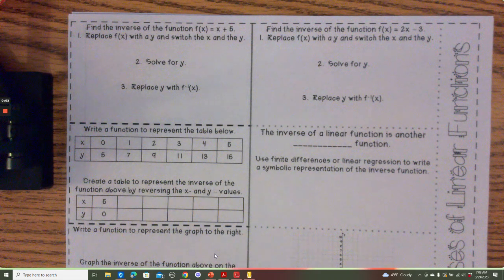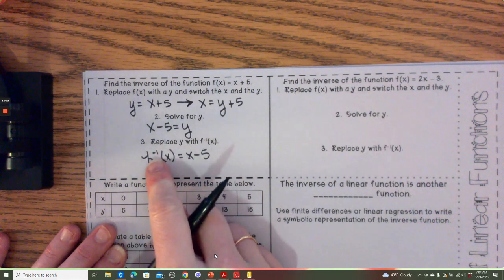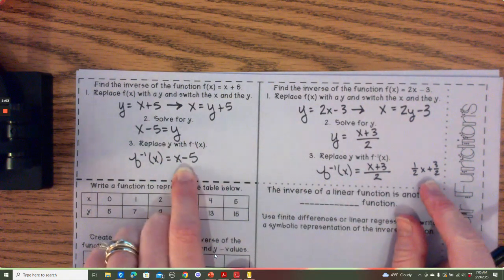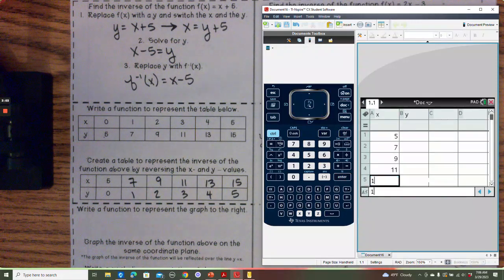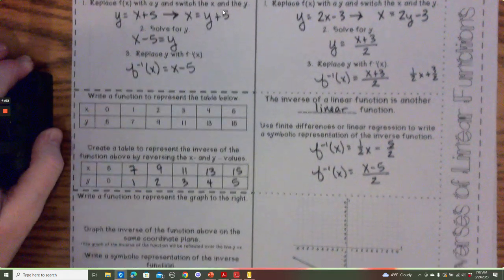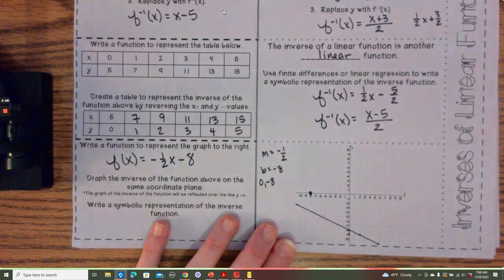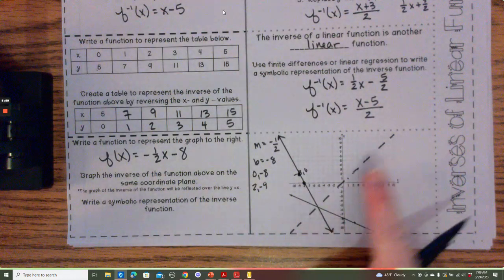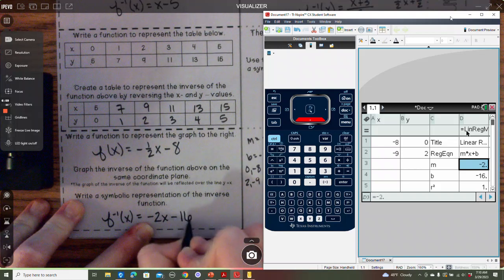8.1 Inverses of Linear Functions